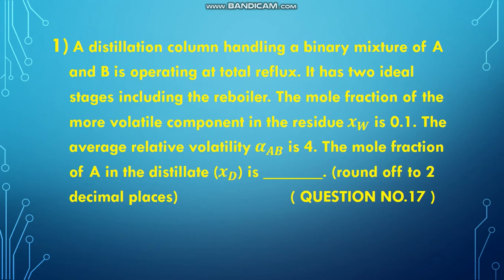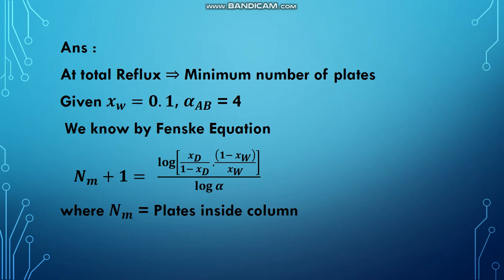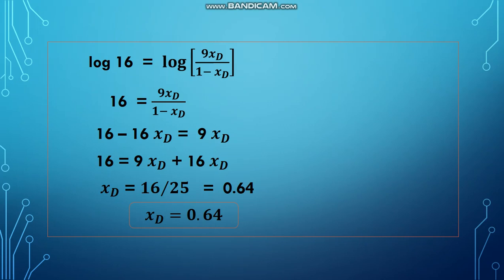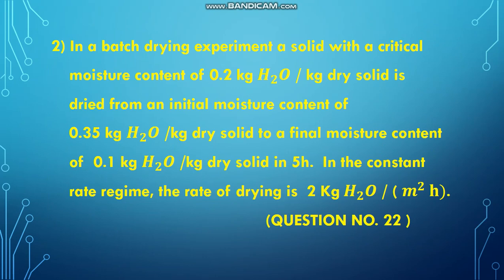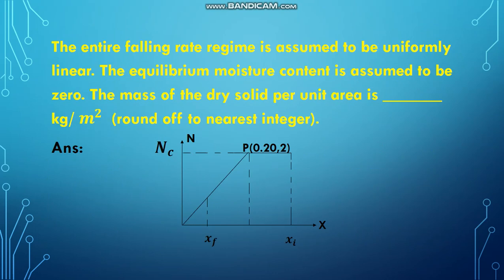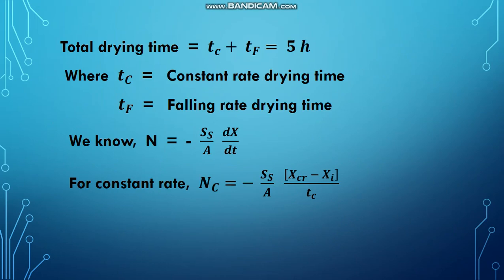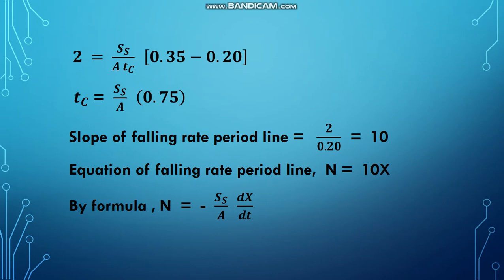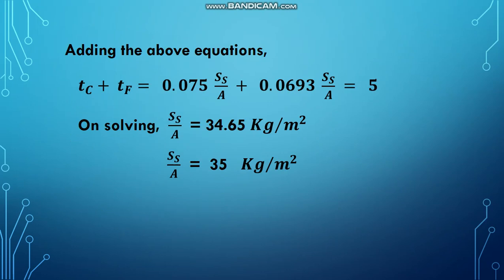CHEMICAL ENGINEERING GATE 2021 SOLUTION - MASS TRANSFER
This video describes GATE 2021 paper solution for the subject Mass Transfer.

Poornima